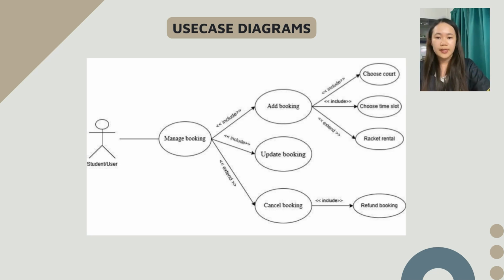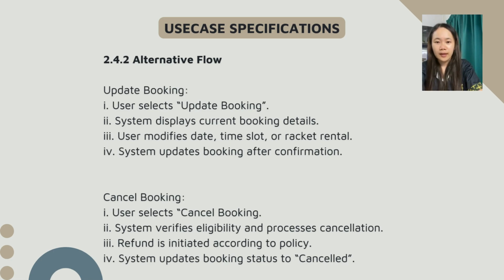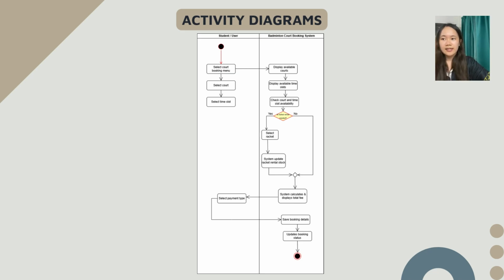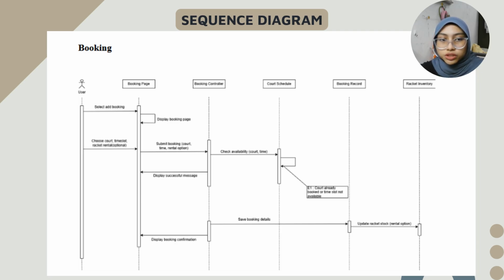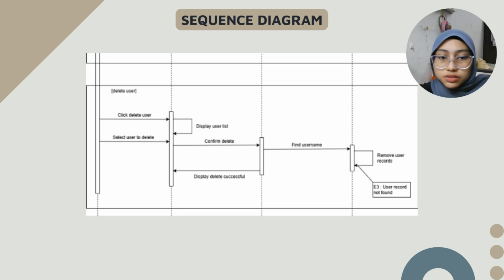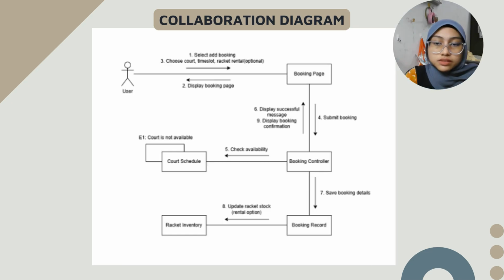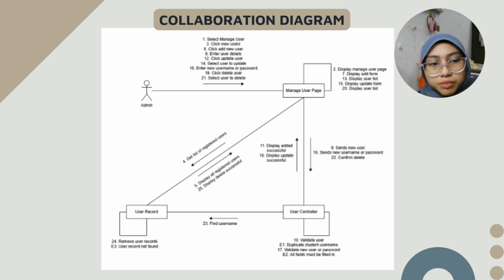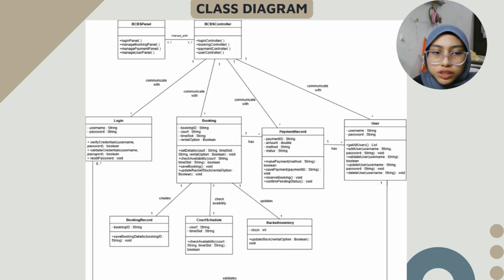STTPK2033 SOFTWARE DEVELOPMENT PROCESS(B) Group 10 BADMINTON COURT BOOKING SYSYEM PRESENTATION